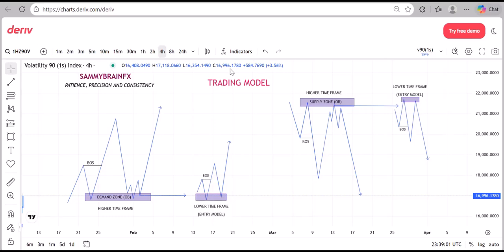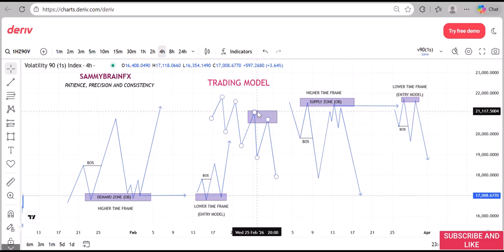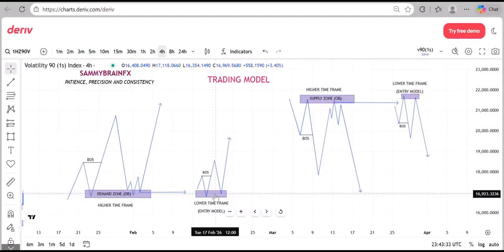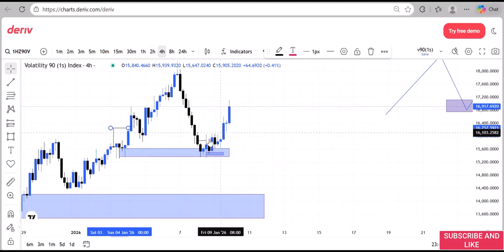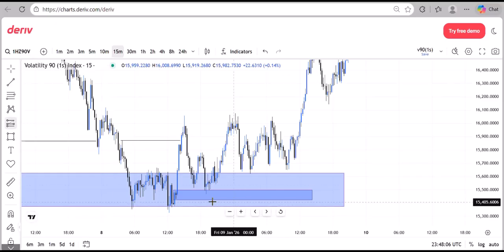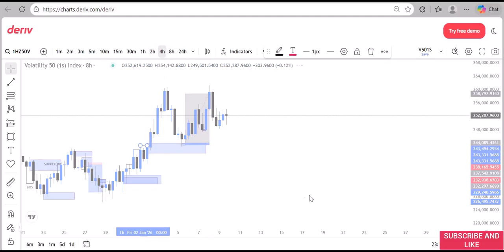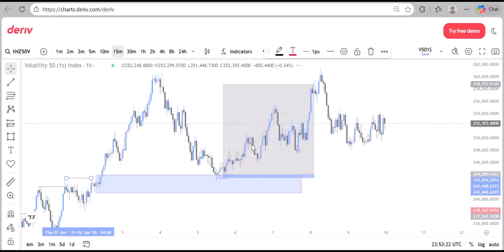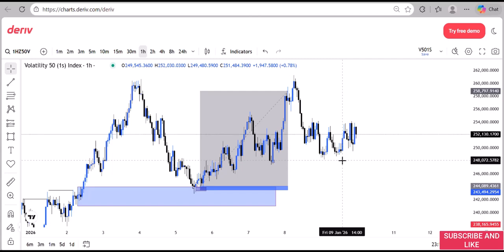How to Spot Sniper Entries on Synthetic Indices (Step by Step Guide)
In this video, I explain how to spot sniper entries on Synthetic Indices using a step-by-step Smart Money Concept (SMC) approach. This method helps you enter trades with precision, low risk, and high reward, instead of chasing the market.

🔍 What you’ll learn in this video:
✔ How to identify market bias correctly
✔ Understanding Break of Structure (BOS)
✔ Fair Value Gaps (FVG)
✔ Identifying strong Supply & Demand zones (Order Blocks)
✔ How liquidity grabs set up sniper entries
✔ A clear entry model you can apply on any synthetic index

This strategy works on Currency pairs, Volatility 75, Volatility 50, Step Index, Boom & Crash, and other Deriv synthetic indices. It is suitable for beginners, intermediate, and advancing traders looking to improve accuracy and consistency.

📌 Key goal: Enter trades at the best price with minimal drawdown and maximum precision.

👍 Like the video if it adds value
💬 Drop your questions or trade setups in the comments

Music Title:
White Petals by Keys of Moon